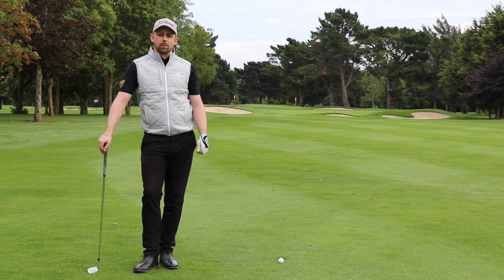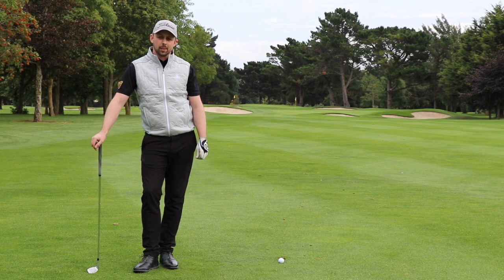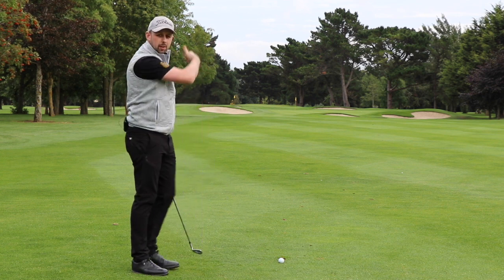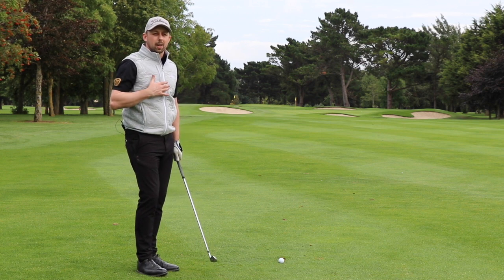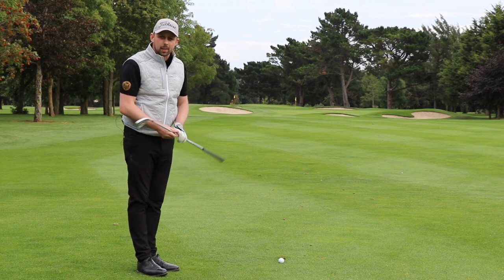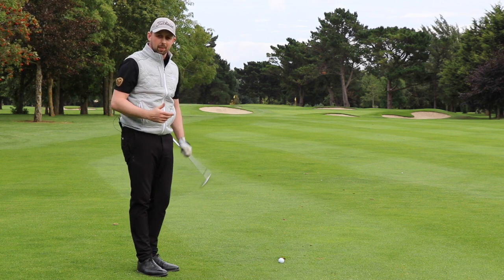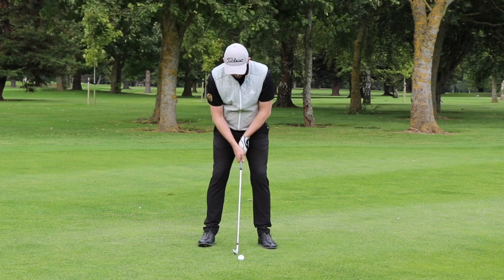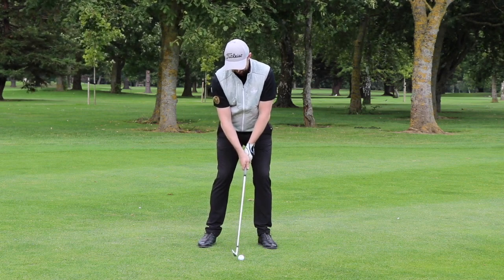How to shape a draw. With Colin Clancy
How to shape a draw shot. With PGA Professional Colin Clancy, Castle Golf Club